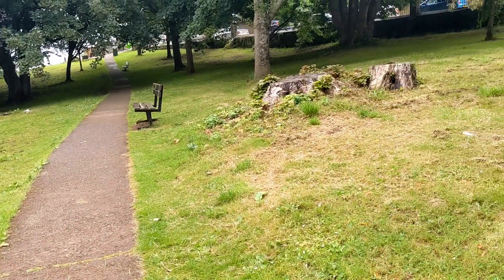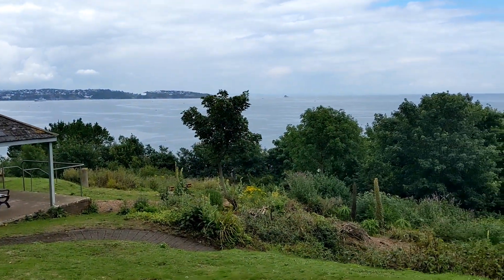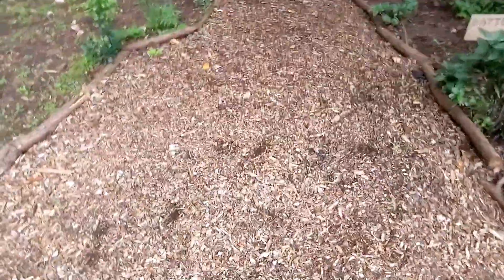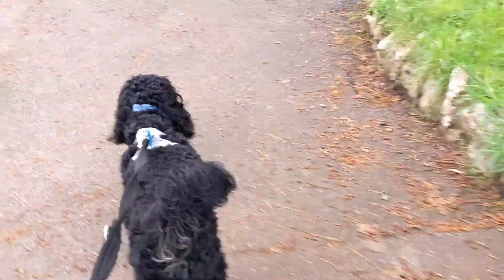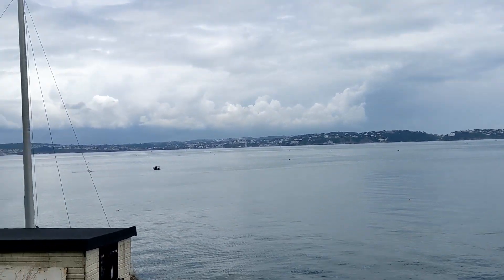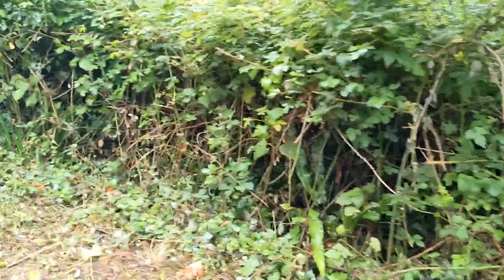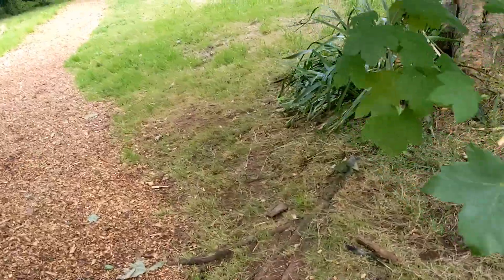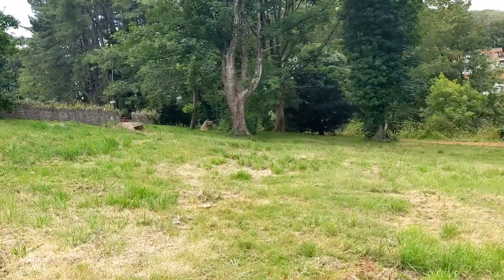battery gardens Brixham Devon with Baxter